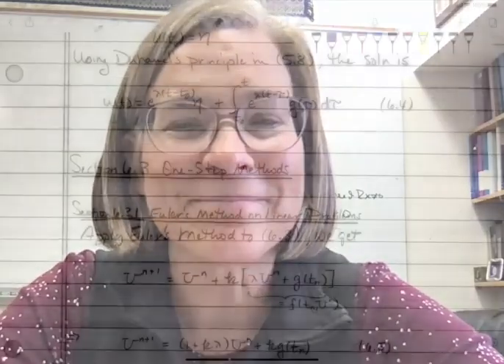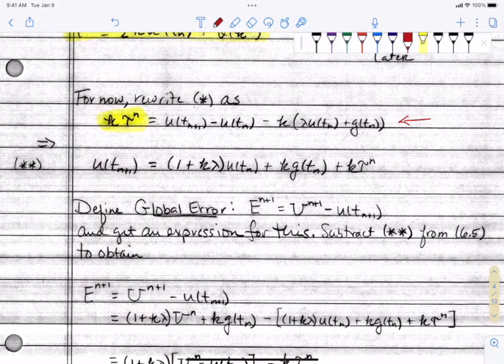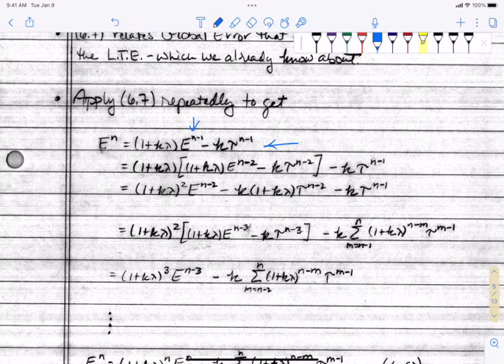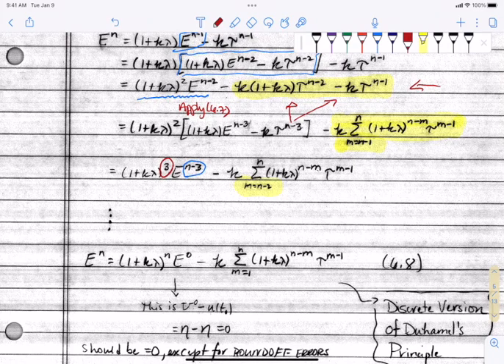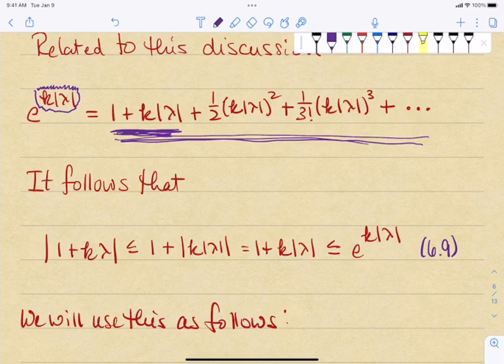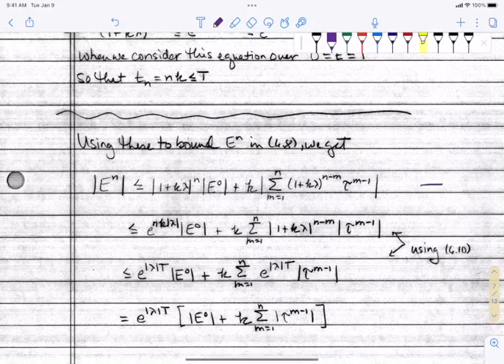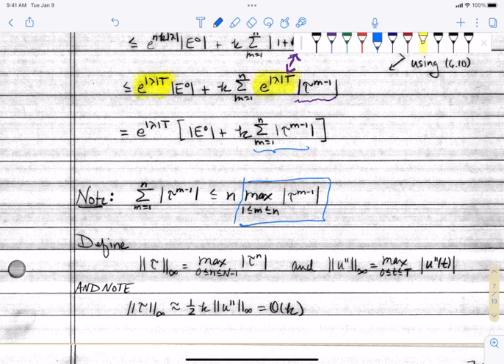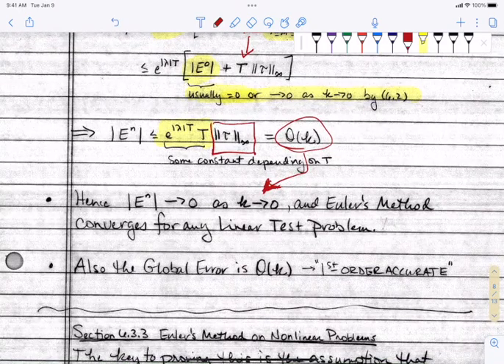M 442 - Section 6.3.1